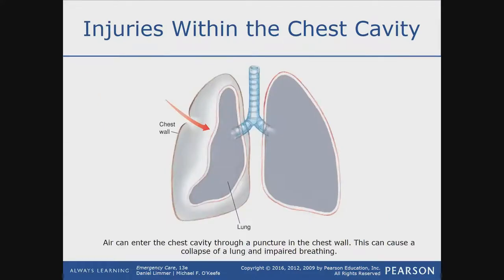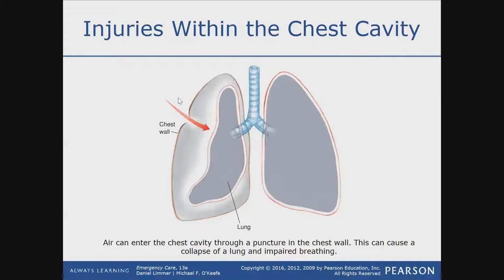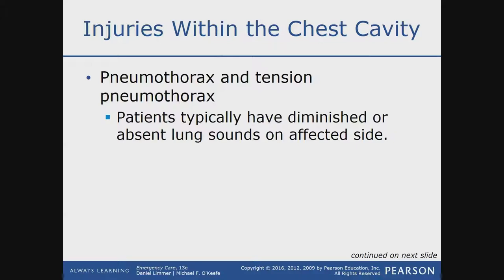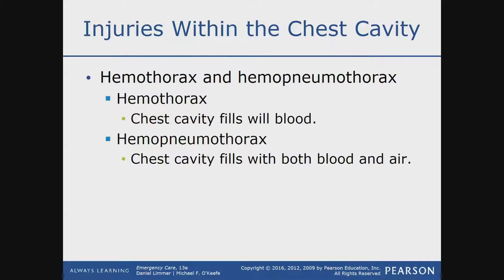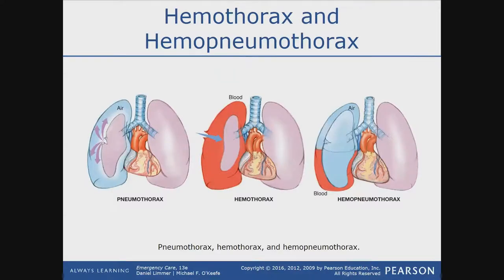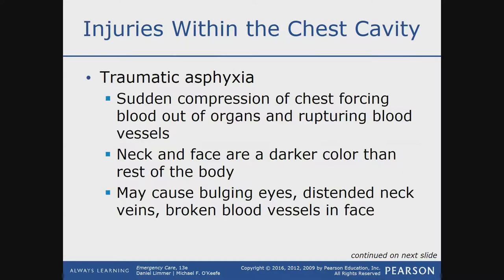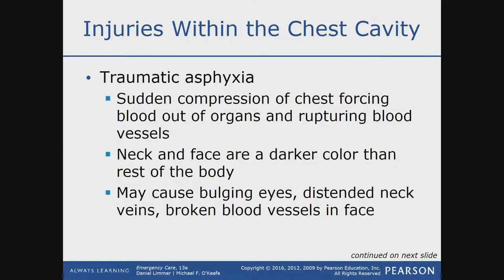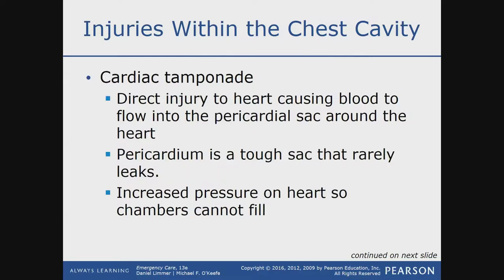Chest Injury Lecture 5 / EMT MADE EASY